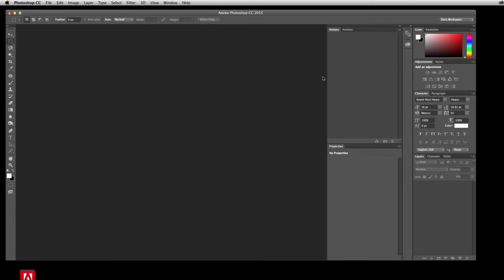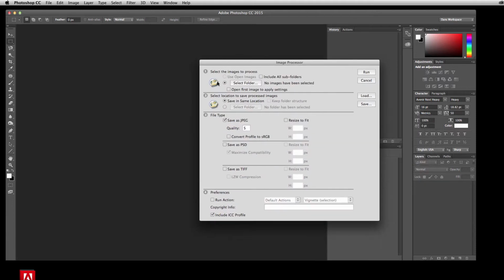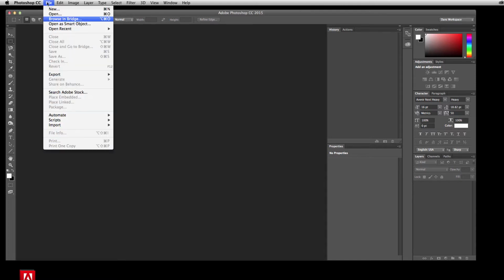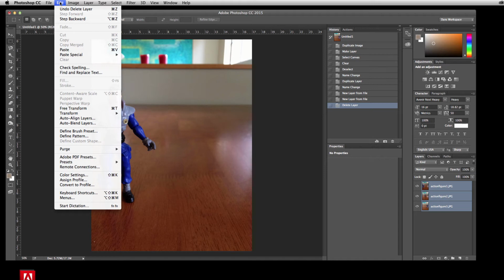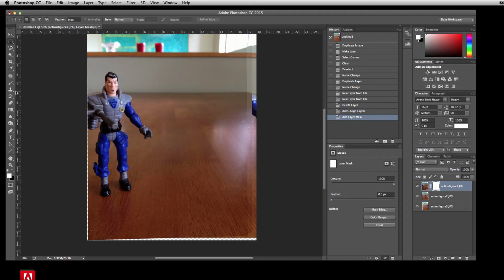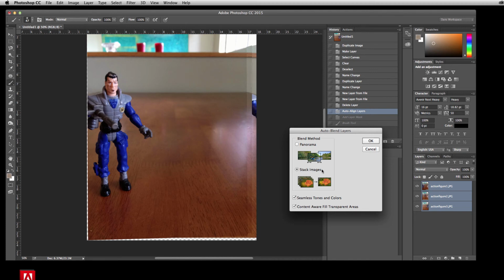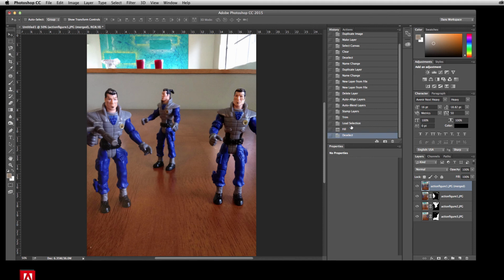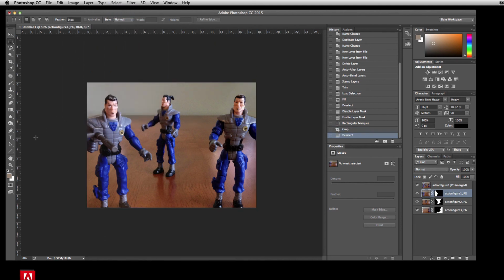IMD 228: Auto-Align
This video looks at the auto-align and auto-blend features in Photoshop